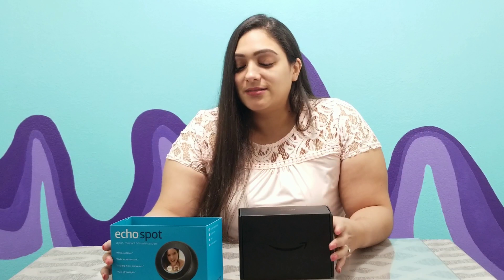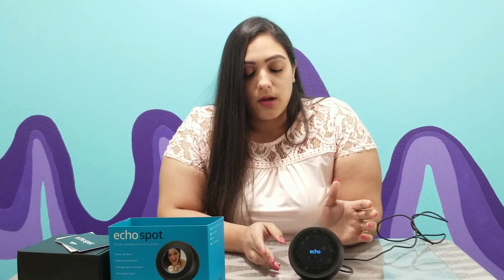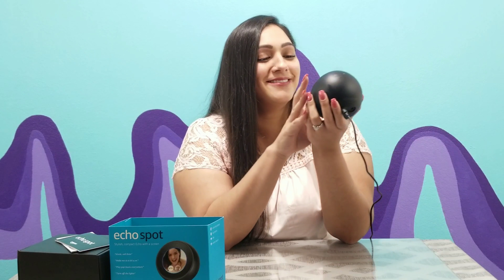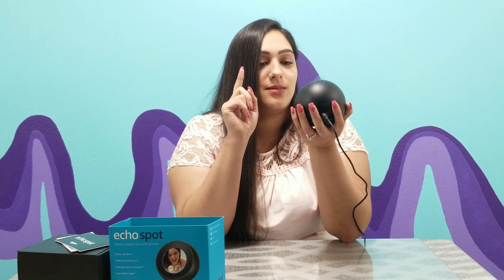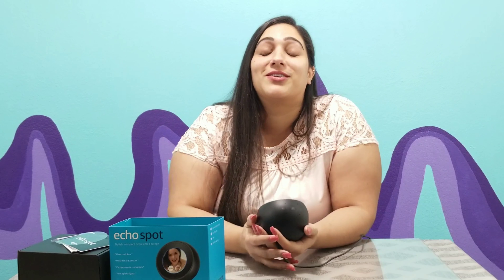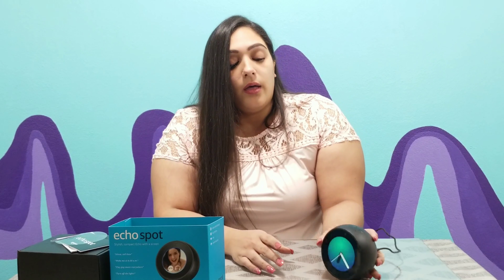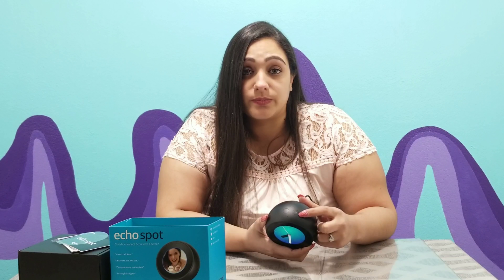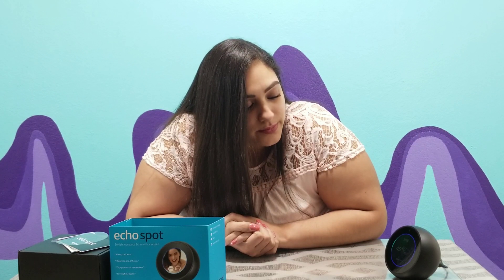Amazon Echo Spot Review - Worth The Money?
Amazon Echo Spot is a small speaker with voice recognition technology. Right now it's going for $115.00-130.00. It's a cool idea but is it worth the money? Watch the video and find out here.